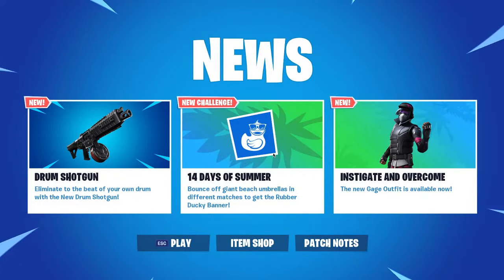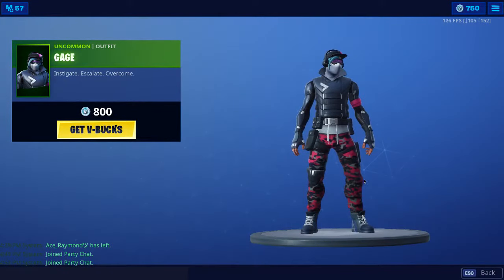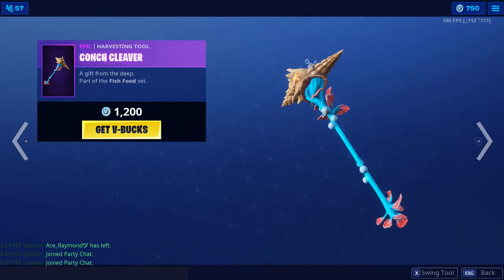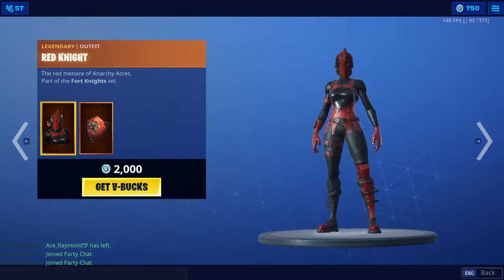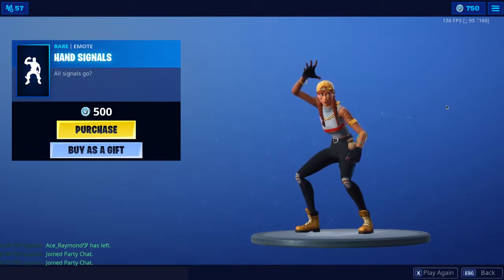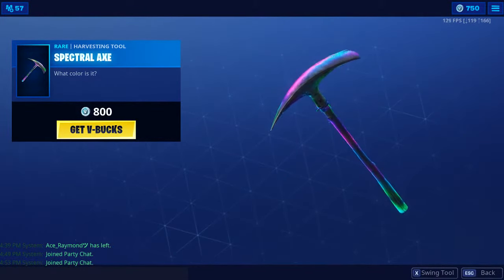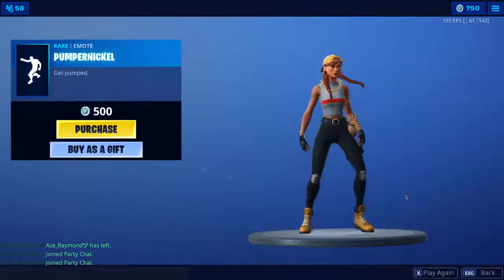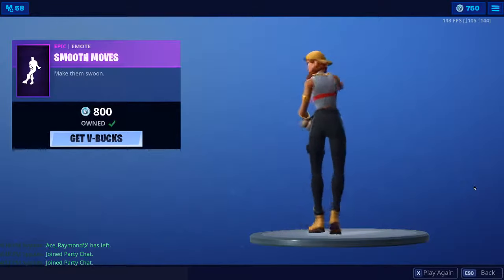*New* ITEMSHOP Gage Skin Fortnite Battle Royale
3/7/19